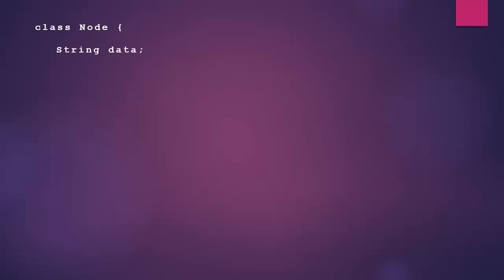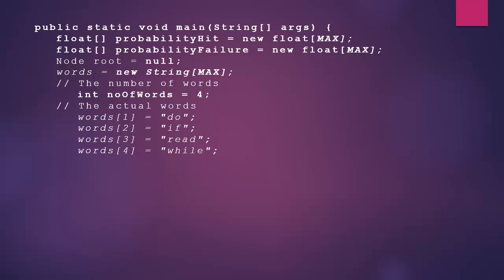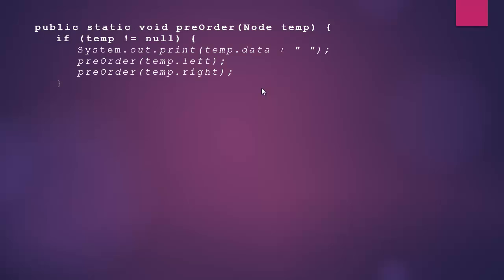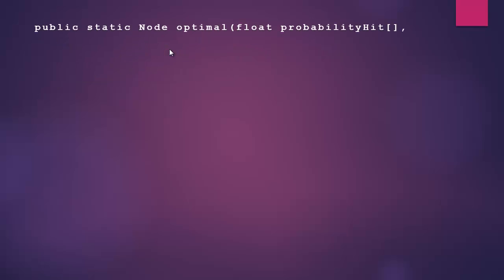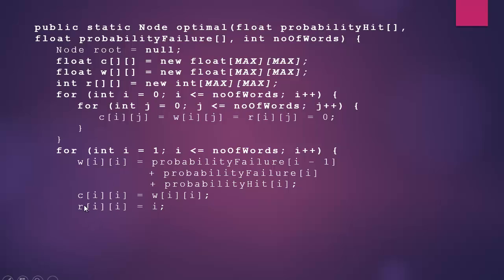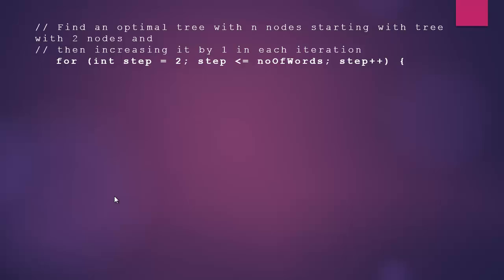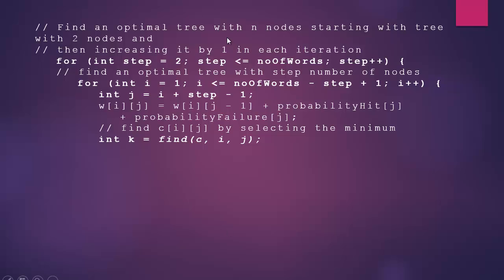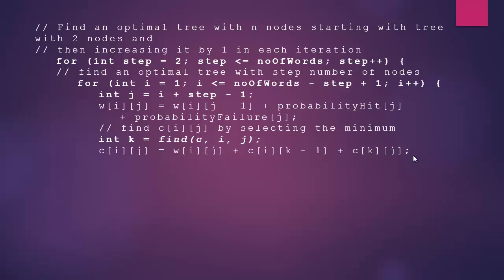Optimal Binary Search Tree | Code Tutorial